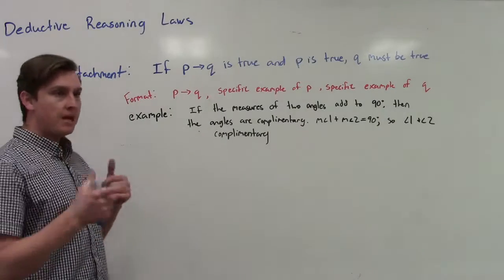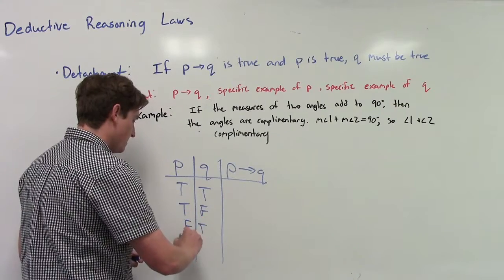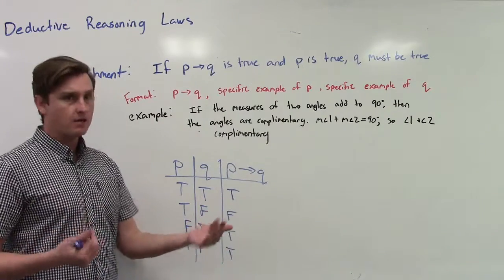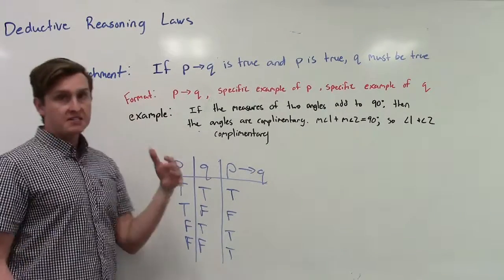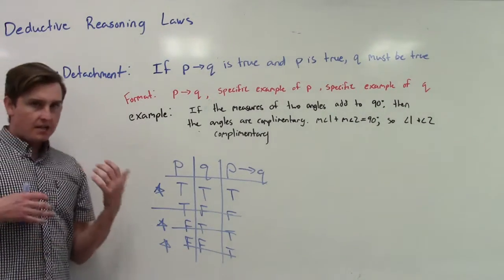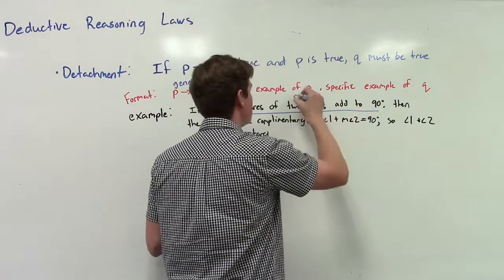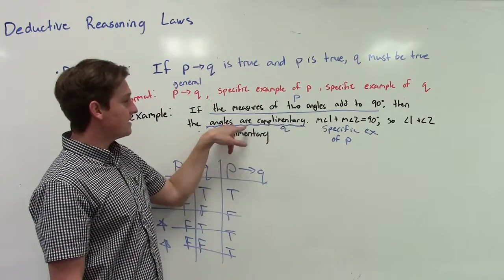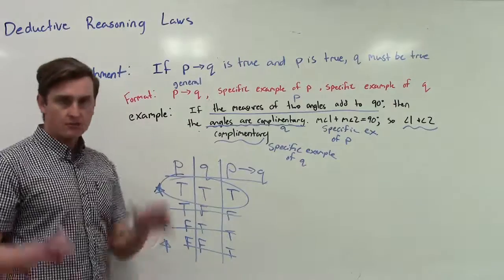Law of Detachment